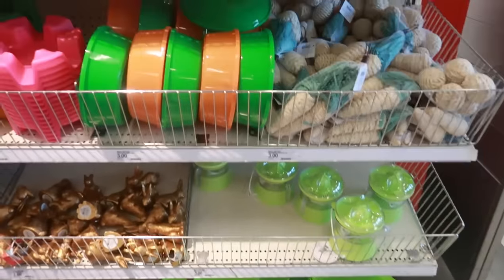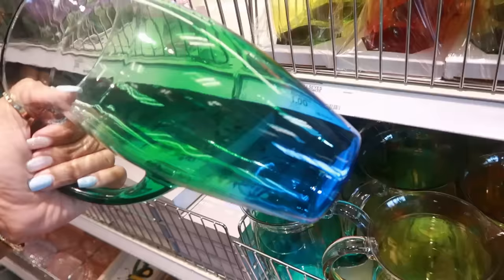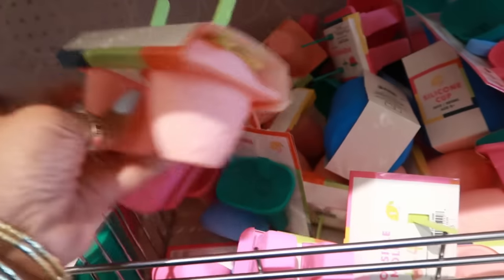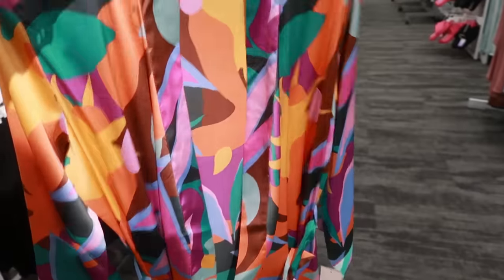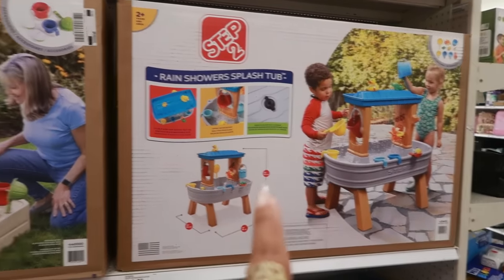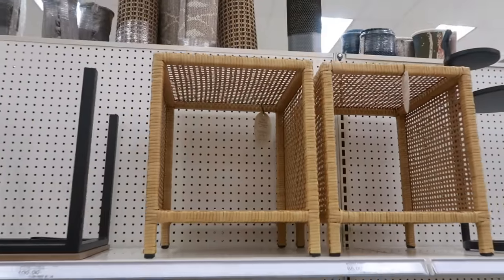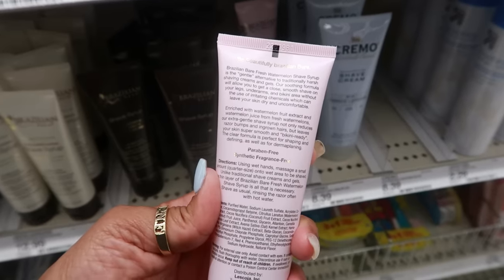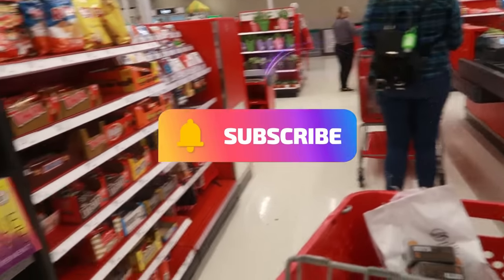NEW FINDS * TARGET DOLLAR SPOT/ SUMMER 2024 & MORE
BUSINESS ADDRESS

PRETTYNFLAWED
P.O.BOX 136